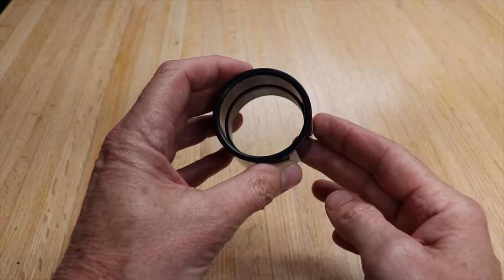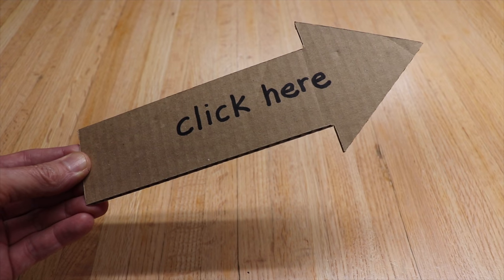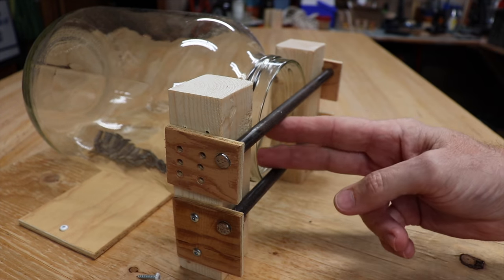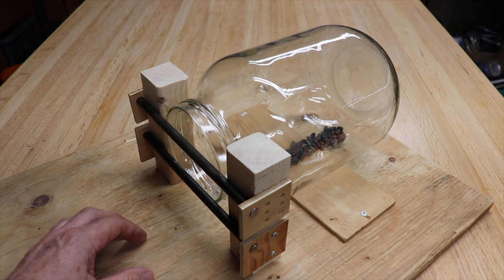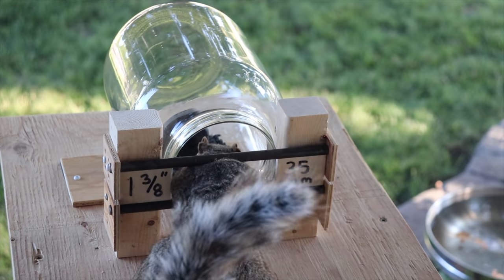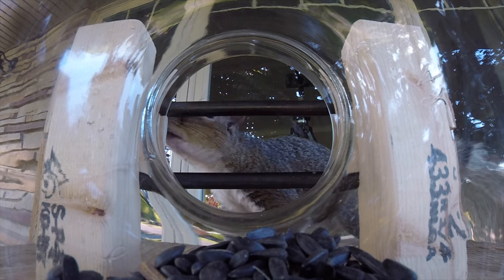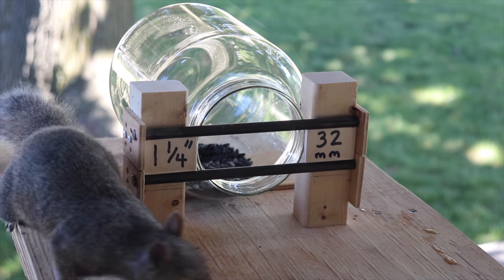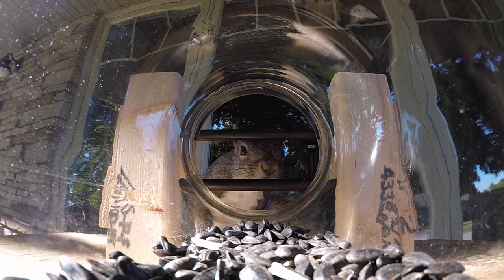How I Designed ● a Squirrel Proof BirdFeeder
I'm making another squirrel proof bird feeder!  But before I do, I need to find out what size of opening a squirrel cannot get through. I used a simple set-up to determine that size. The squirrels were very co-operative and were great volunteers in helping me determine their limits. No squirrels were harmed in the making of this video! Squirrels are smart and can get into most squirrel proof bird feeders. But if you design it properly they won't be able to enter this bird feeder.

CANADA
● My Great Little Cordless Drill .